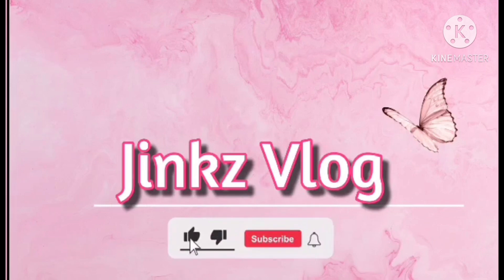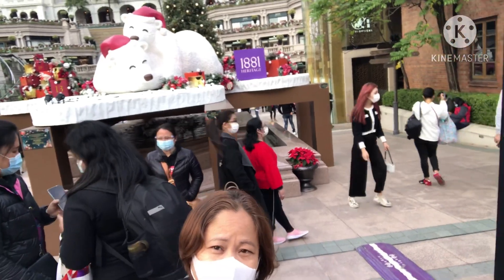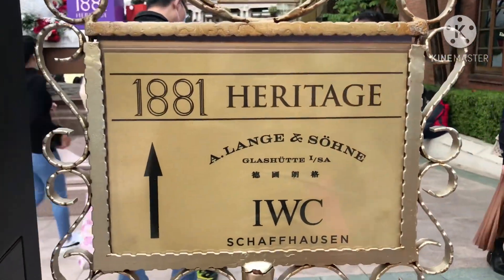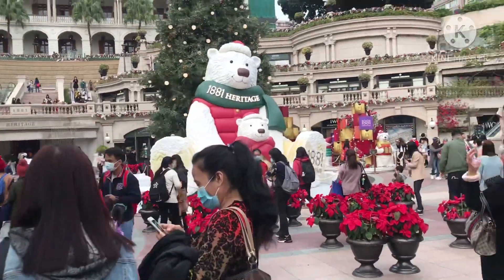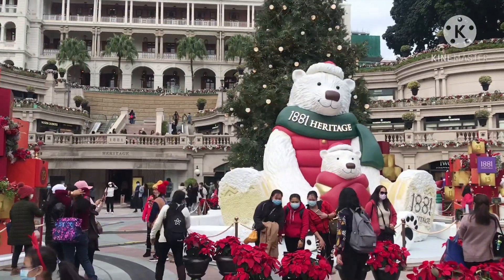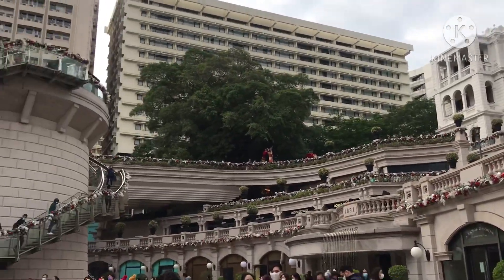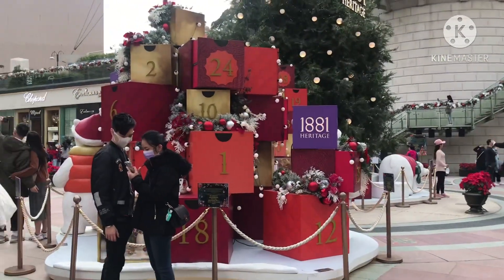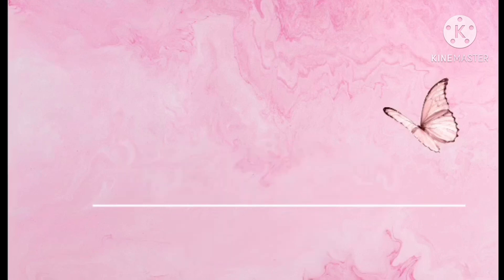1881 Heritage Tsim Tsa Tsui Hong Kong christmas decorations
1881 is at the centre of Tsim Tsa Tsui cultural and shopping hub